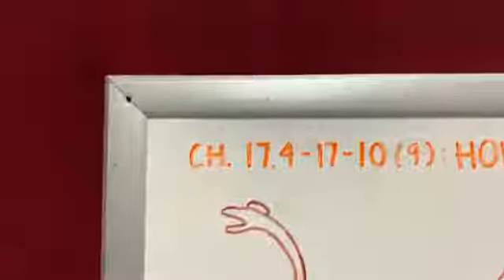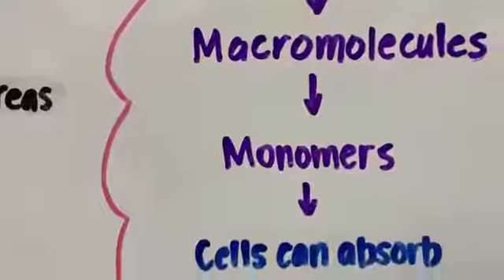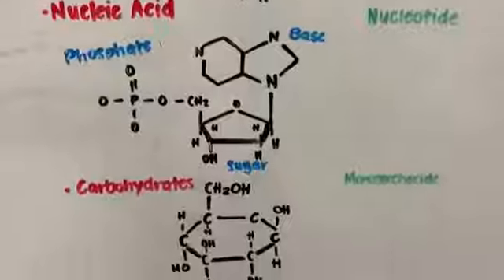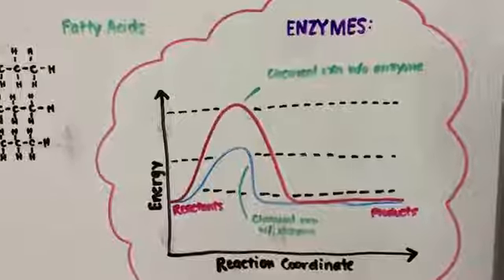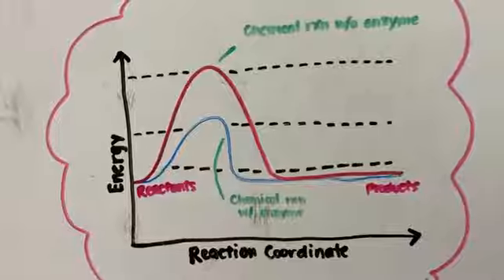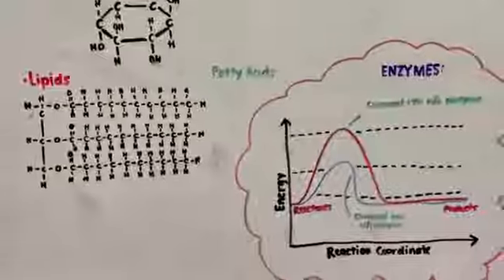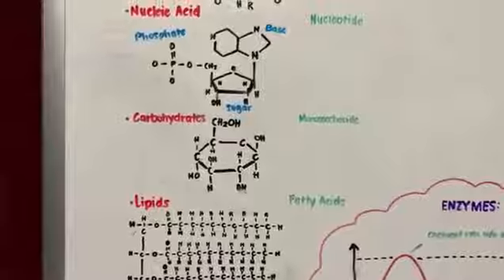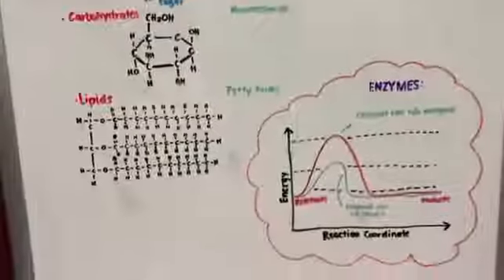Chapter17. How Digestive Secretion Are Regulated